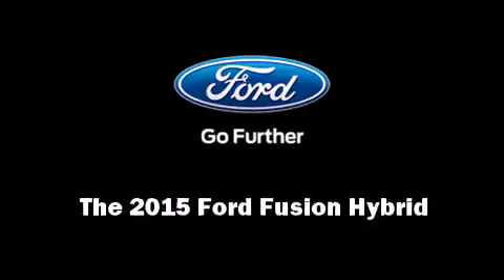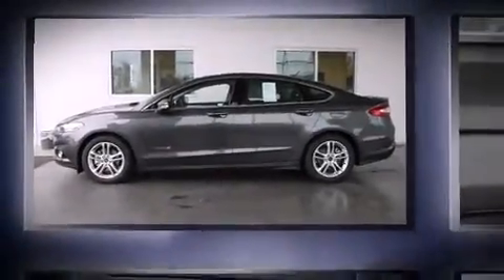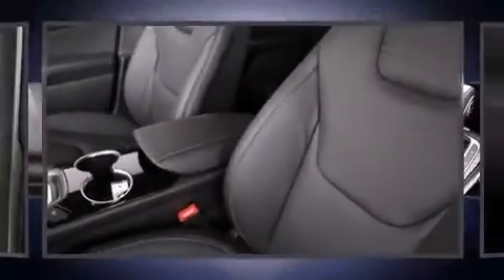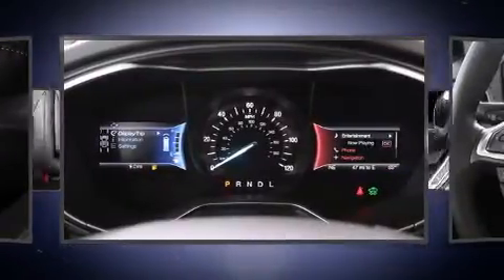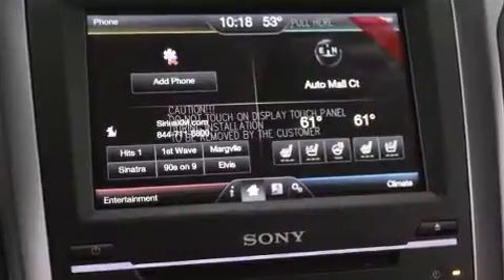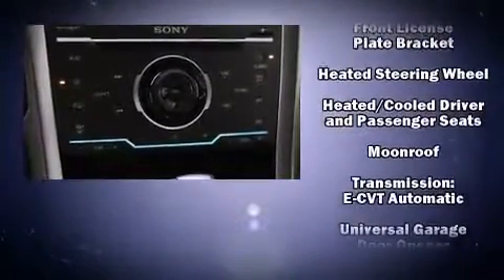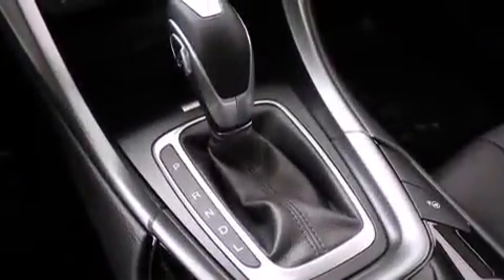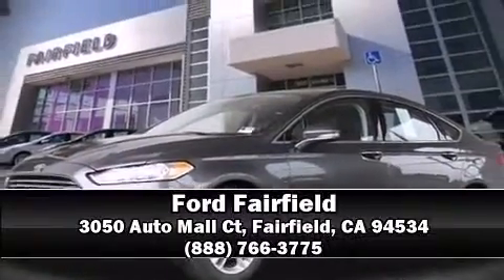2015 Ford Fusion Hybrid Titanium in Fairfield, CA 94534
Ford Fairfield
3050 Auto Mall Ct

Outstanding design defines the 2015 Ford Fusion Hybrid. This 4 door, 5 passenger sedan is waiting for you to take home! All of the premium features expected of a Ford are offered, including: power front seats, speed sensitive wipers, automatic dimming door mirrors, front fog lights, remote keyless entry, an overhead console, and 1-touch window functionality. Features such as automatic climate control and leather upholstery prove that economical transportation does not need to be sparsely equipped. For drivers who enjoy the natural environment, a power moon roof allows an infusion of fresh air. You and your passengers will enjoy the stereo system, which includes a CD player with MP3 capability, steering wheel mounted audio controls, and 12 speakers, providing excellent sound throughout the cabin. Passenger security is always assured thanks to various safety features, such as: dual front impact airbags, head curtain airbags, traction control, brake assist, a panic alarm, and 4 wheel disc brakes with ABS. For added security, dynamic Stability Control supplements the drivetrain. Our team is professional, and we offer a no-pressure environment. They'll work with you to find the right vehicle at a price you can afford. Come on in and take a test drive!